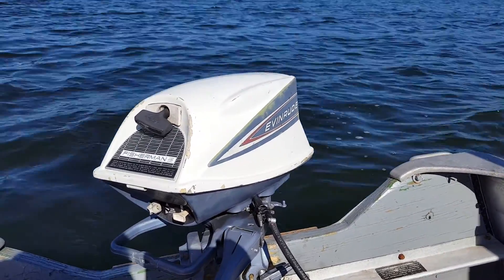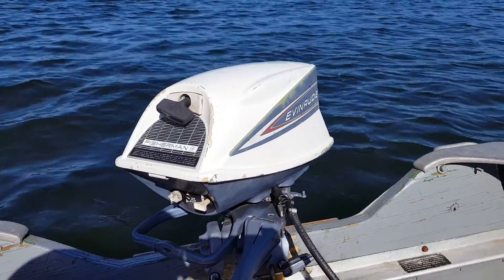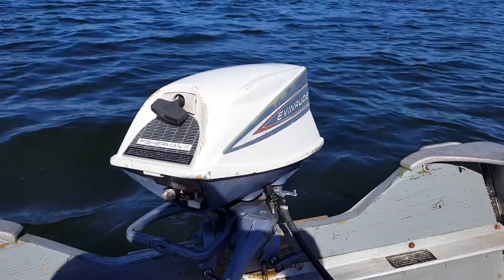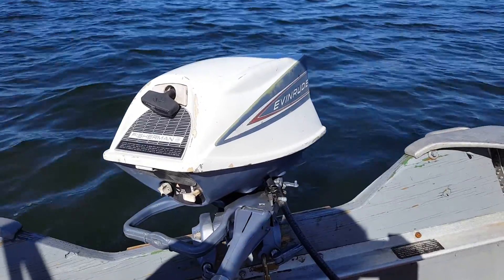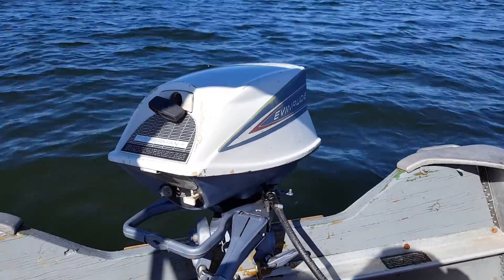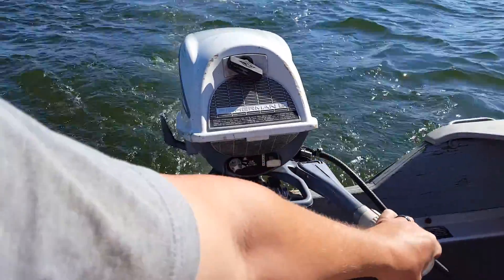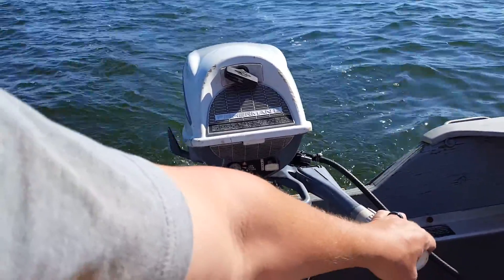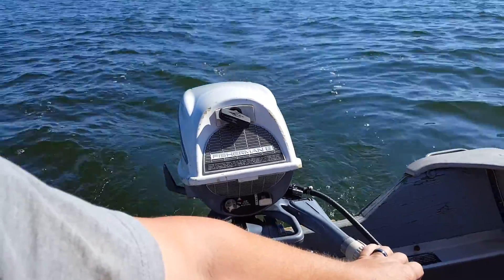1964 Evinrude Fisherman 5.5hp Outboard Motor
September 2nd 2016, Manistee Lake, Kalkaska, MI  1973 Sea Nymph 14R